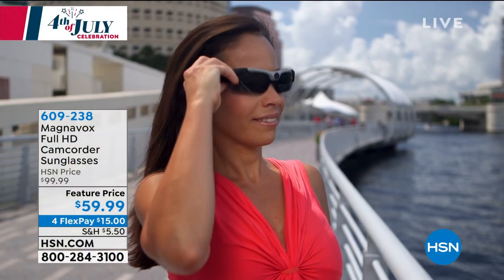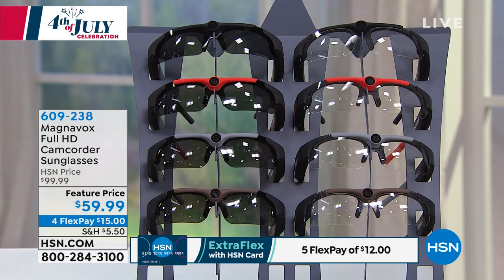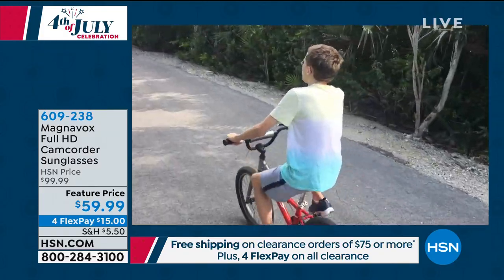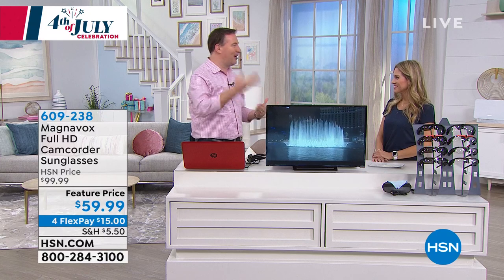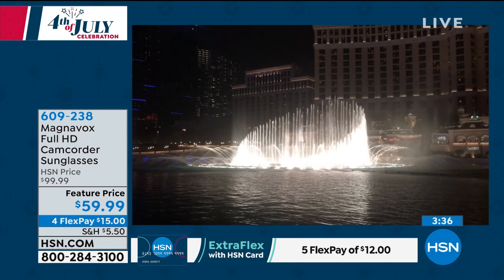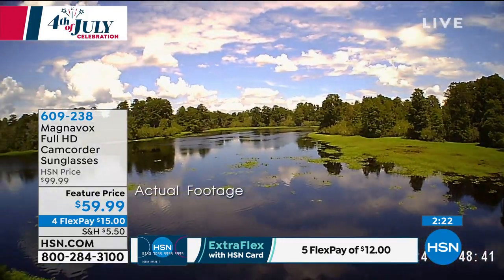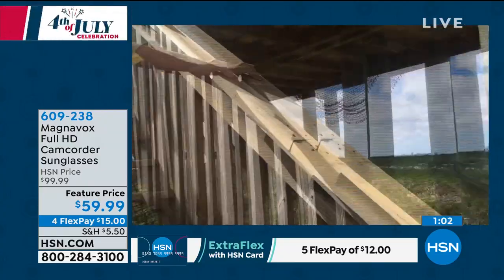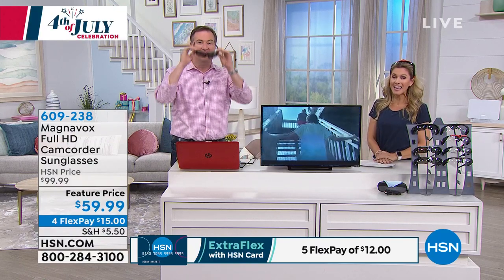Magnavox Full HD Camcorder Sunglasses with 16GB microSD ...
Magnavox Full HD Camcorder Sunglasses with 16GB microSD Card
Give your video recordings the excitement and immediacy of a firstperson point of view with these camcorder sunglasses. They free your hands up from holding a camera so you can record yourself mountain biking, skiing, motorcycling or doing countless other activities in full high definition. You can even grab a 8MP snapshot with the press of a button. Plus, they're UV400 rated so they're easy on the eyes. Share your point of view!

    Camcorder sunglasses
    16GB microSDHC card (preinstalled)
    USB cable
    Additional clear lenses
    Glasses case
    Cleaning cloth
    User manual

    Fully charge glasses before first use.
    Practice movements with test recordings to get used to video quality produced.
    Not intended to fit over eyeglasses.